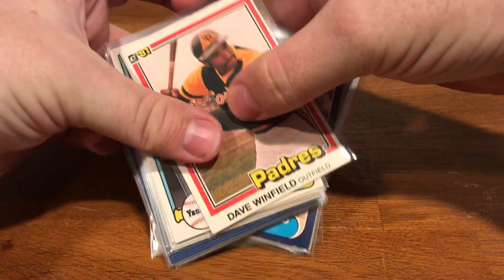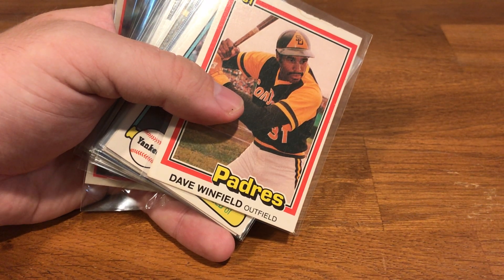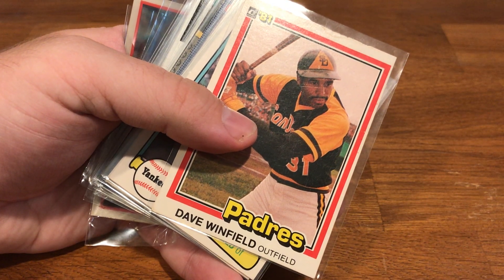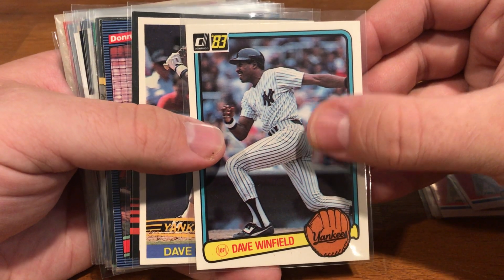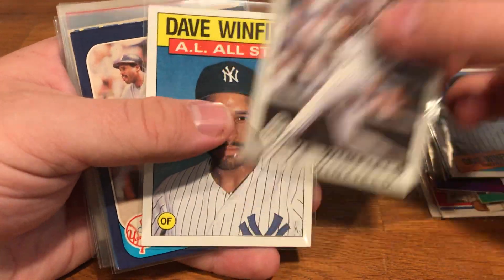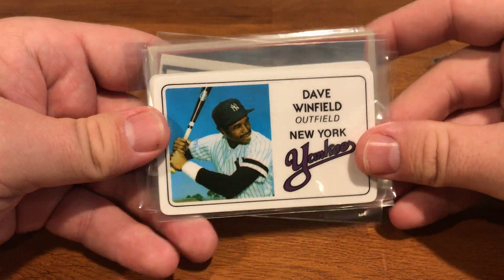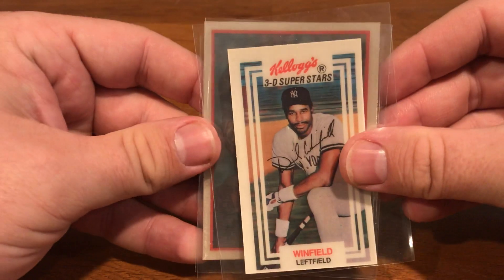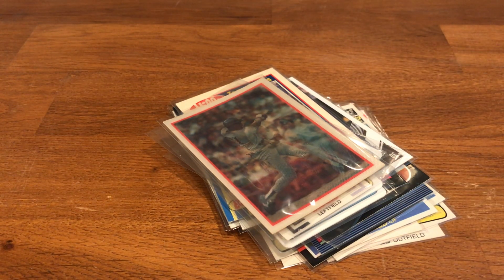NEW ADDITIONS TO THE DAVE WINFIELD COLLECTION PROJECT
Big thanks to Bud Stoney for helping to motivate me to grow my channel!

Here are some Dave Winfield cards to add to my collection project. I'm chasing the full Dave checklist, at least during his playing career.  If you have any super oddball Dave cards, hit me up in the comments and maybe we could work out a trade!

As always, thanks for taking the time to watch and comment. This community if full of supportive and positive people. Happy to be a participant.

-George